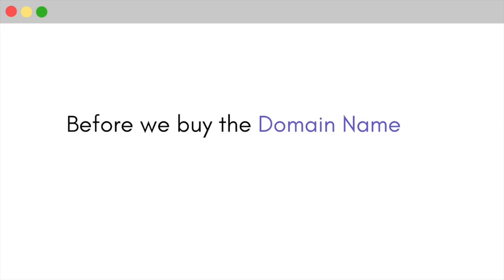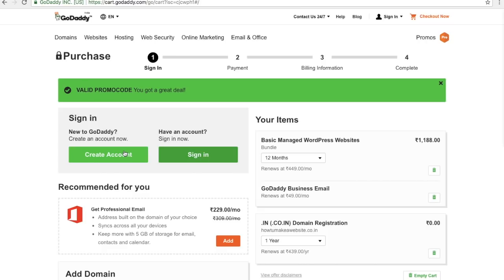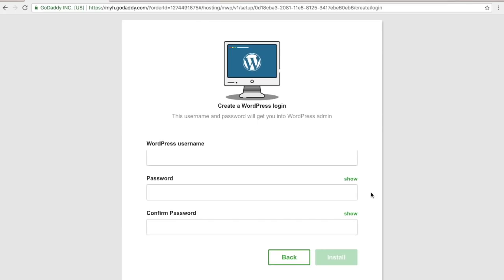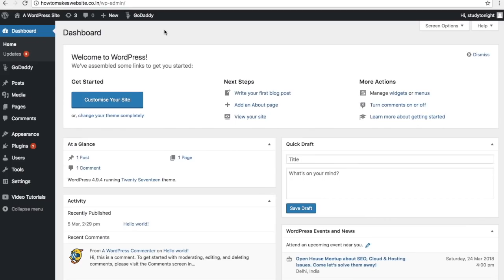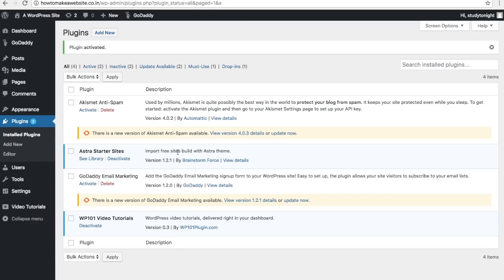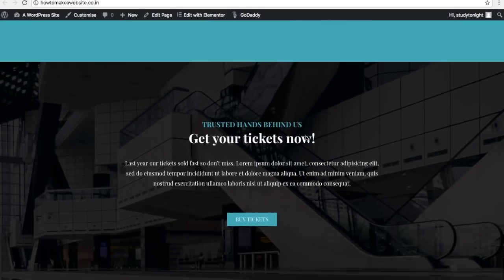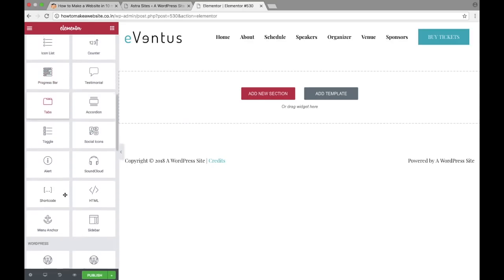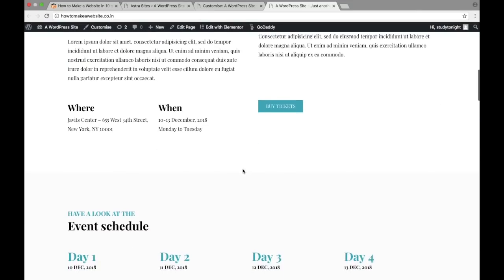How to Make a Website using Wordpress in 10 mins - Simple & Easy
In this video we will create a fully functional, mobile responsive website in just 10 minutes.

Follow the video step by step, to create your first website in under 15 minutes. If you face any problem while doing so, feel free to post your questions